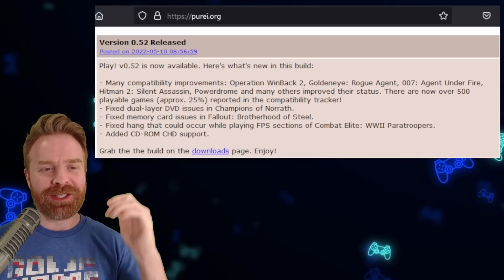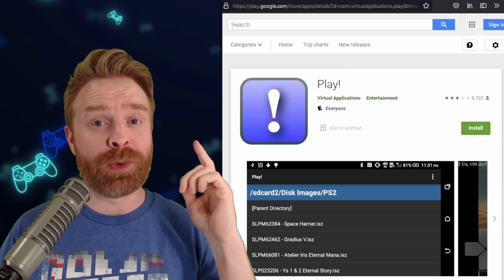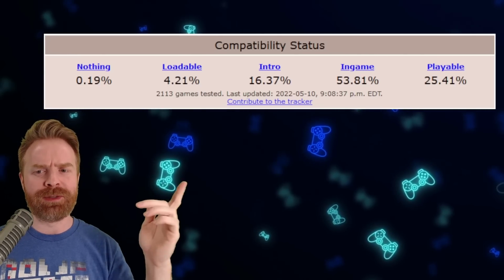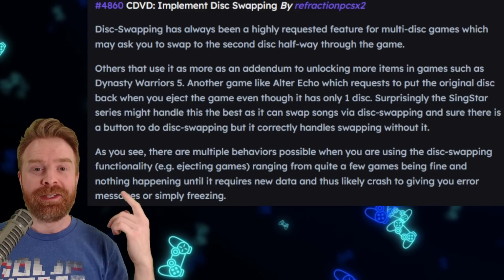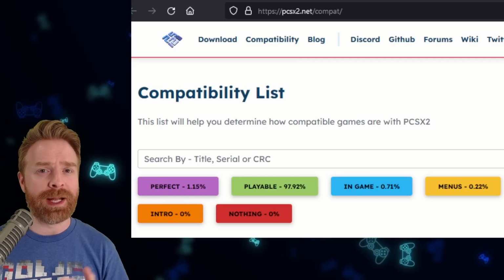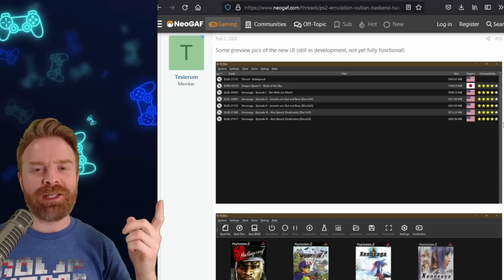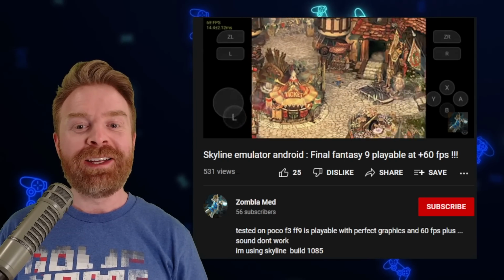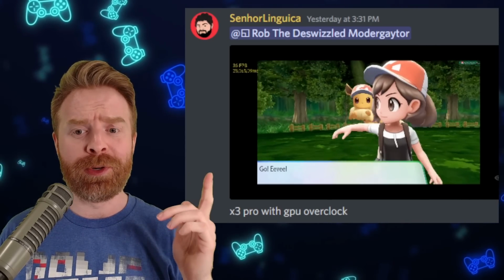Huge PS2 and Nintendo Switch Emulation Improvements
Hey all! In this video we go over the latest and greatest in Emulation News, Updates and Tips! Topics in this video are: PS2 Emulation with Play! and PCSX2. Nintendo Switch emulation on Android with Skyline.

0:00 Play! gets better
1:39 PCSX2 progress report and new GUI
4:43 Skyline Emulator running Pokemon

Sources:
Play!